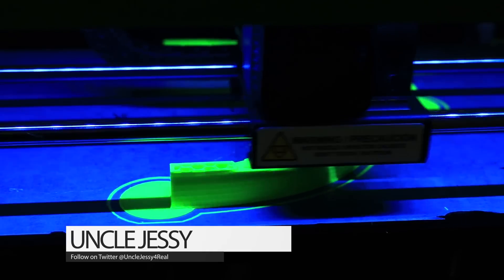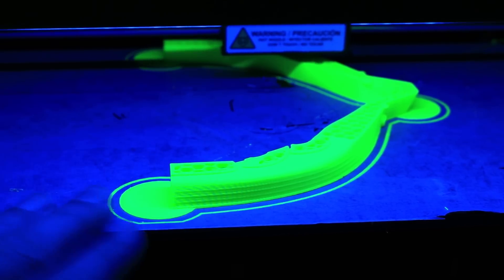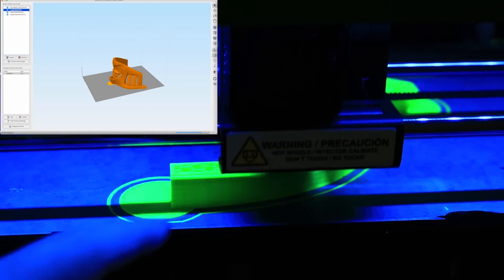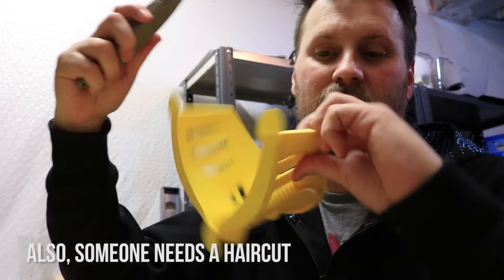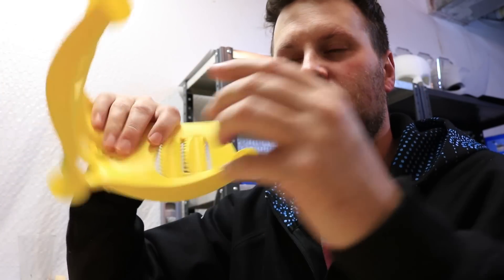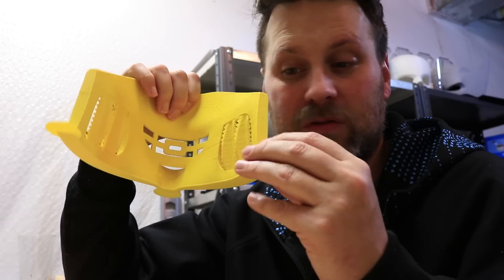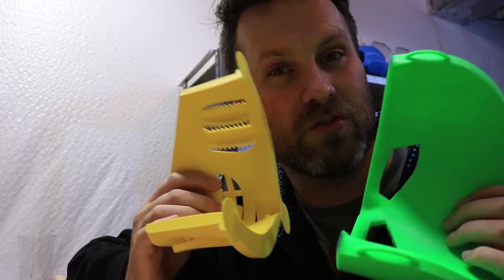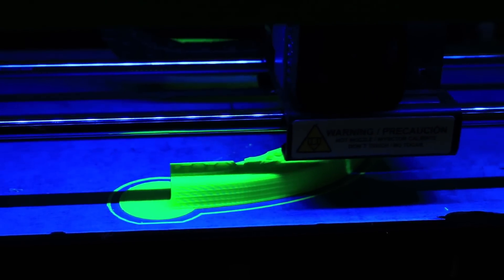3D Printing Tip: Prevent Curling with a Helper Disk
Here is a little tip that I don't see being used very often to help prevent 3d printed parts from curling or warping off of the print bed.